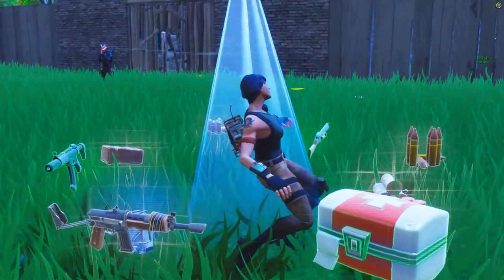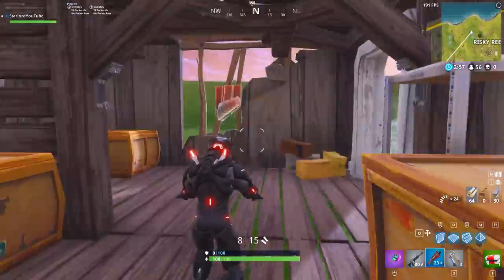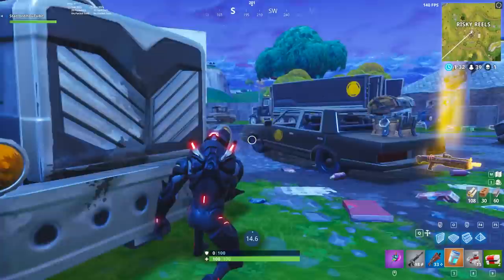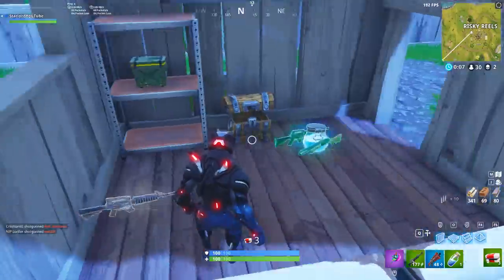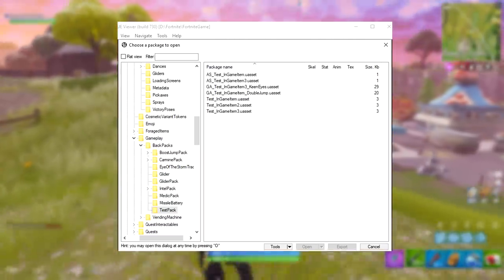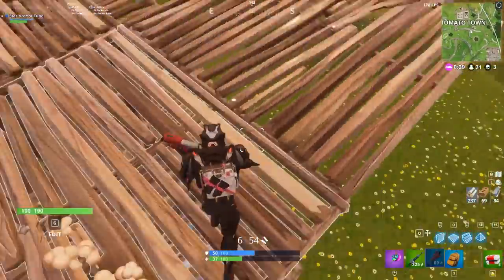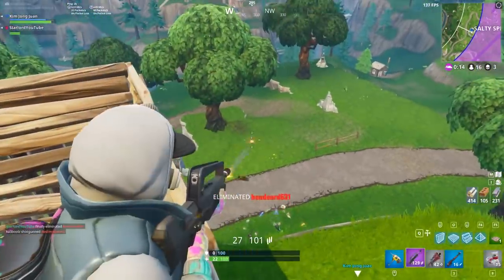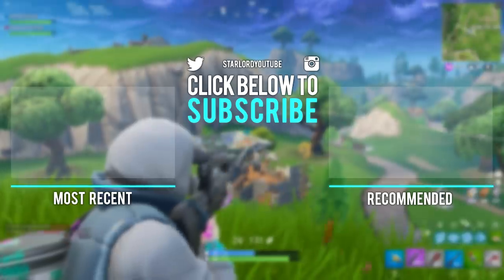5 NEW LEAKED BACKPACK ITEMS COMING SOON! - Fortnite: Battle Royale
In today's video we talk about the brand new backpack items that are similar to the newest addition to Fortnite; The Eye Of The Storm Tracker.